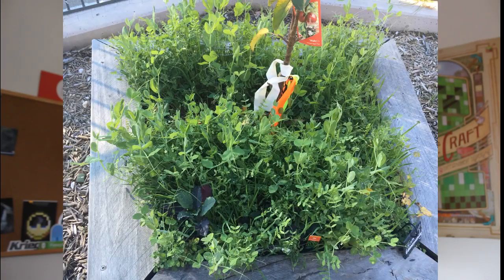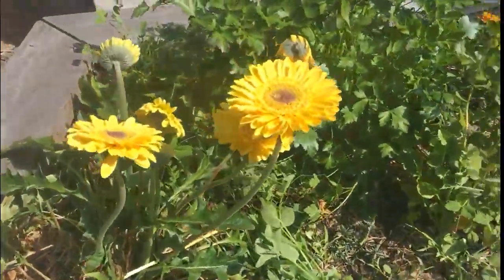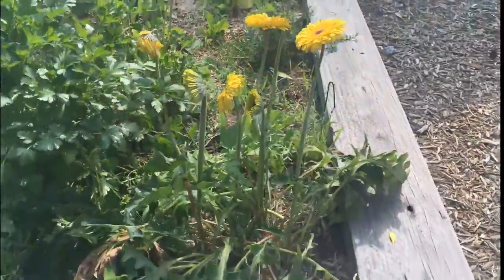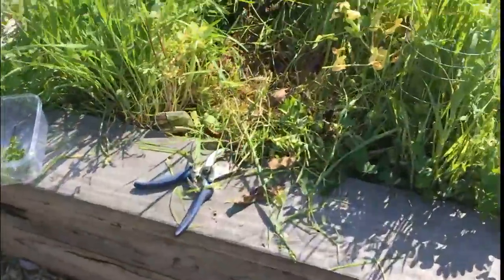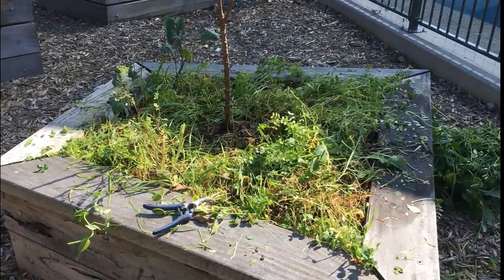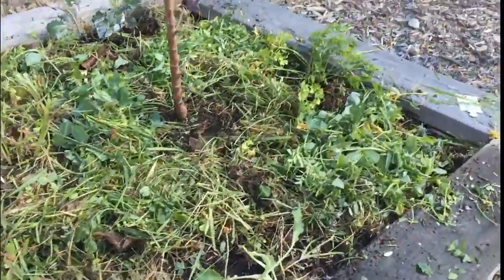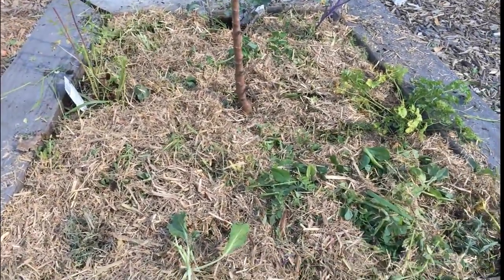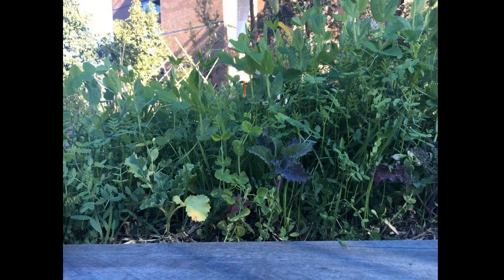That didn't take long - Saying goodbye to the Community Garden! - September 2016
An old video from September 2016 -

So I ended up moving house, and I had to say goodbye to the community garden before I barely got started!
At least I got to see how crazy a green manure crop can be.